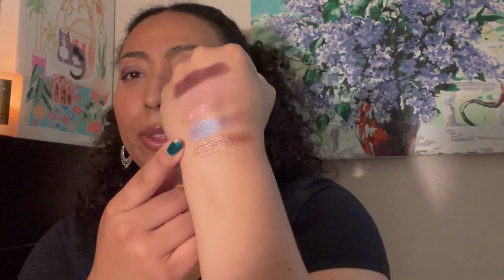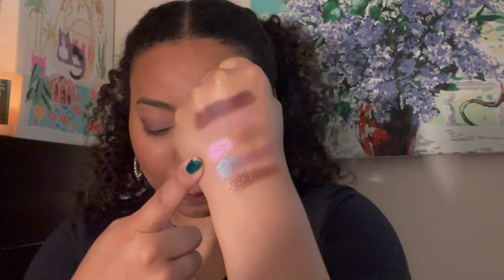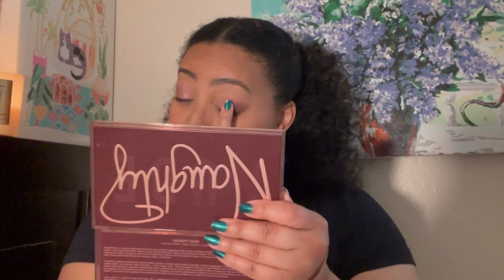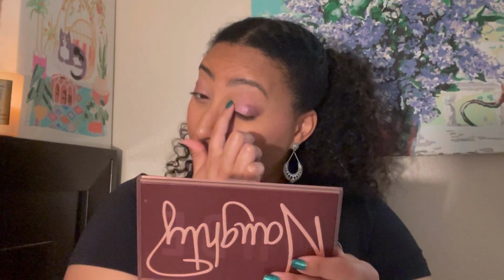British Romance TV Rant Palette Bingo ft. the Huda Beauty Naughty Nude Palette!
This one is for @MaddyxLu

Follow me as I talk about things you probably don't care about. Leave me a song recommendation in the comments please! I'm serious.